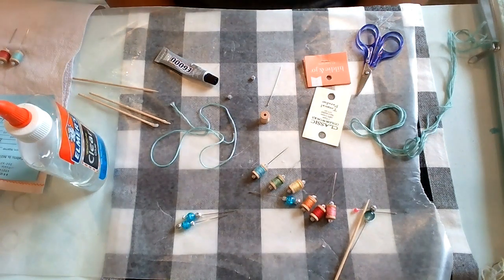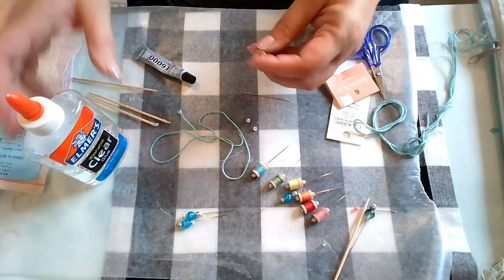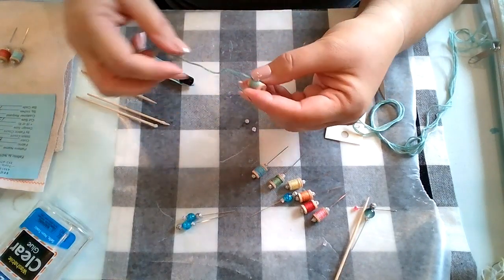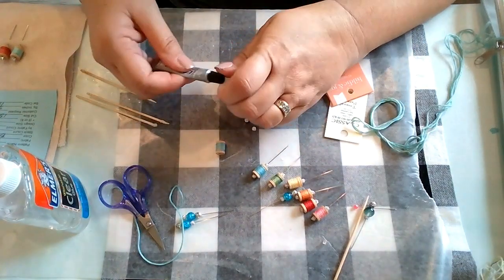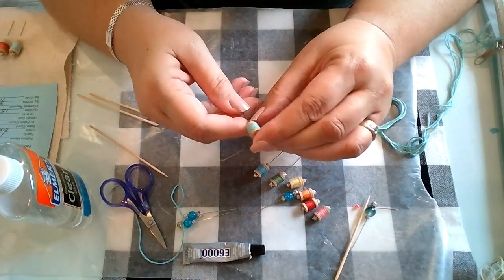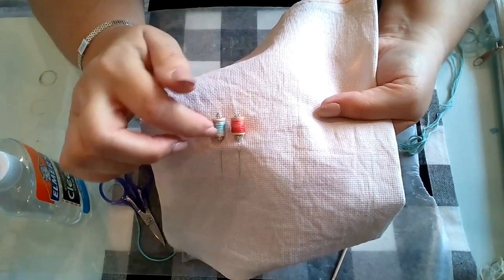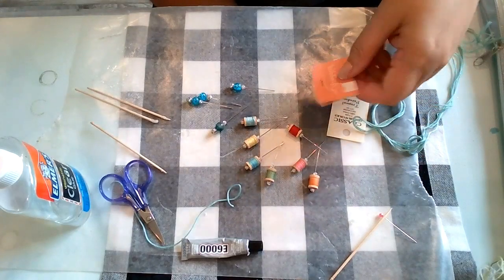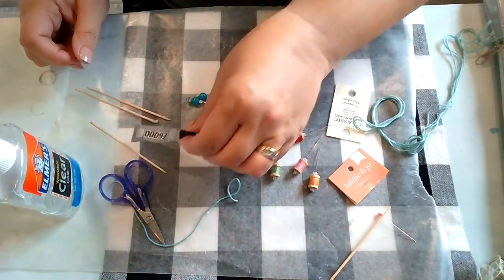Tutorial Cross Stitch Counting Pins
I just made some counting Pins that I love and thought I would share with you all in case you wanted to make some.